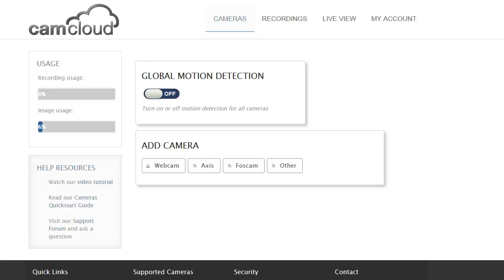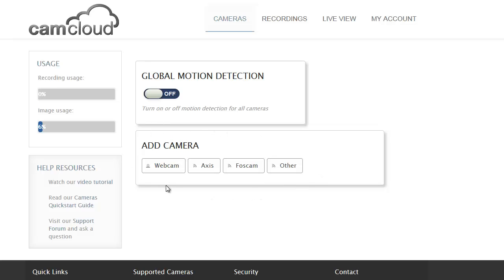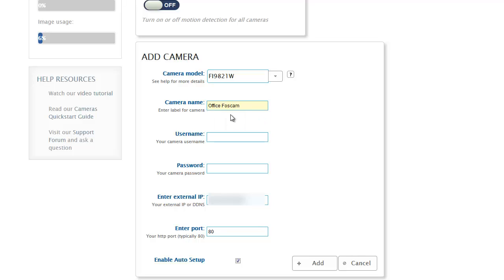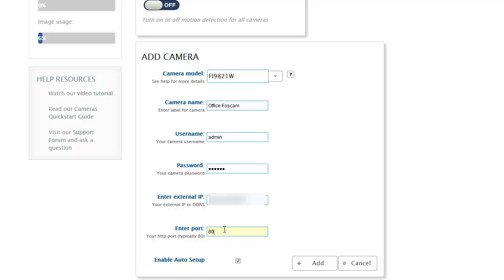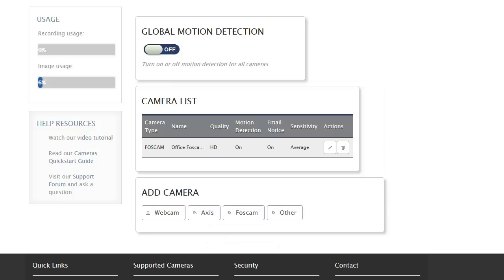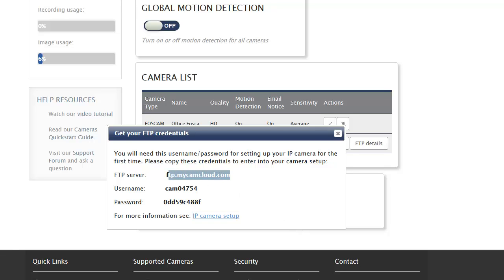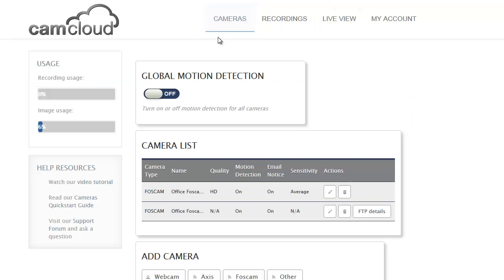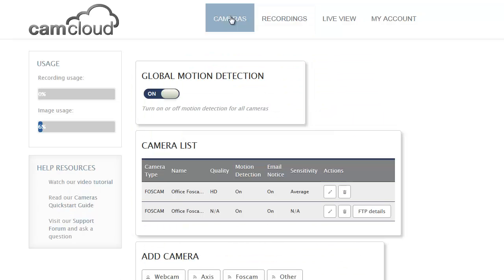Setup Foscam Camera with Camcloud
Short video demo that shows how to add a Foscam IP camera to Camcloud to enable cloud services such as cloud storage, live viewing, mobile apps and more. Camcloud supports both H.264 and MJPEG Foscam cameras.